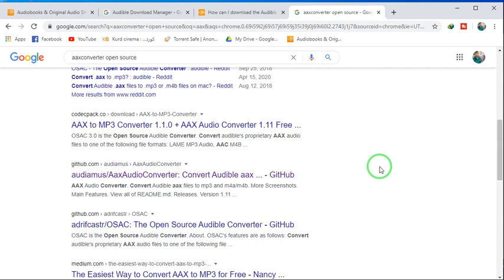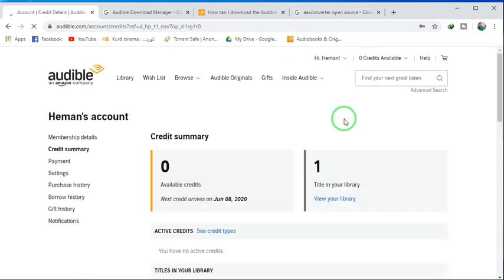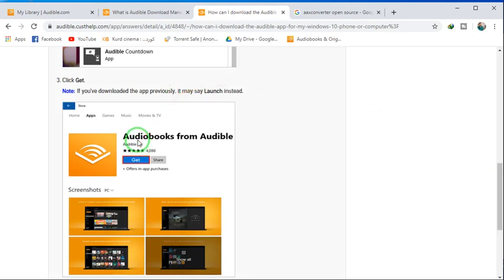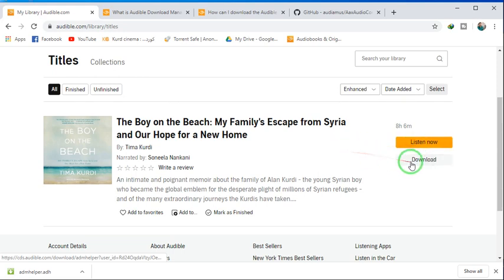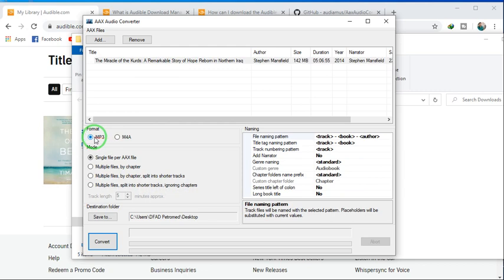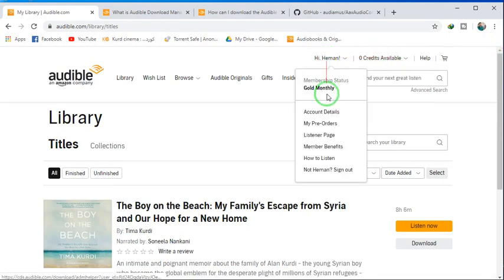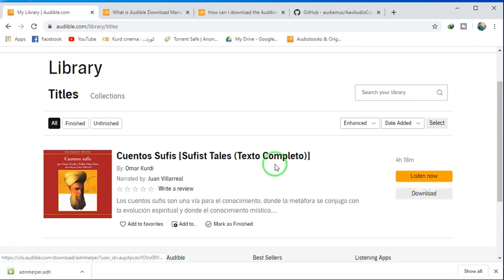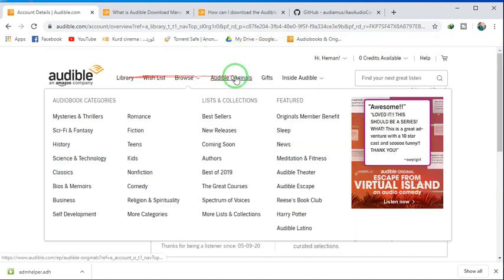Download Audible books in MP3 format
audible mp3 player
audible mp3 converter
audible mp3 player bluetooth
audible mp3 format
audible mp3 player compatibility
audible mp3 files
audible mp3 android
audible mp3 download
audible mp3 auf cd brennen
audible mp3 auto
audible app mp3 player
audible add mp3
audible audiobooks mp3
audible and mp3 players
audible auf mp3 player
audible a mp3
da audible a mp3
convertir audio a mp3
audible books mp3
audible books mp3 player
audible books mp3 download
audible best mp3 player
are audible books mp3 files
amazon audible books mp3
audible bücher mp3 umwandeln
nas b audio mp3
didi b audio mp3
blaise b audio mp3
audible mp3 conversion
audible mp3 converter free
audible mp3 converter mac
audible mp3 cd
audible mp3 compatible
audible mp3 cd brennen
audible mp3 chip
able c audio mp3
ko-c audio mp3
c/o kancharapalem mp3 audio songs
audio czzle nasty c mp3 download
mp3 to aiff-c audio
audio mp3.c
audible mp3 devices
audible mp3 datei
audible mp3 downloaden
audible mp3 download mac
audible download mp3 file
audible download mp3 convert
audible download mp3 player
d audio mp3 songs
3d audio mp3
8d audio mp3 songs
8d audio mp3
3d audio songs mp3
l.s.d audio mp3
8d audio mp3 download
young d audio mp3
audible mp3 export
audible extract mp3
audible en mp3
fichier audible en mp3
audible hörbuch als mp3 exportieren
convertir fichier audible en mp3
convertir livre audible en mp3
audible mp3 free
download audible mp3 format
audible to mp3 freeware
audible to mp3 ffmpeg
audible to mp3 github
descargar biblia audible mp3 gratis
audible mp3 player gratis
audible mp3 herunterladen
audible mp3 hinzufügen
audible hörbuch mp3
audible hörbuch mp3 download
audible hörbücher mp3 player
audible hörbuch mp3 konvertieren
audible hörbuch mp3 umwandeln
audible als mp3 herunterladen
audible mp3 iphone
audible mp3 importieren
audible mp3 itunes
audible import mp3
audible into mp3
audible itunes mp3 convert
audible in mp3 converter
audible format in mp3
audible mp3 konvertieren
audible mp3 konverter
audible mp3 kapitel
kindle audible mp3
audible compatible mp3 player
audible kompatibel mp3 player
audible kompatibler mp3 player
audible kompatible mp3
roma k audio mp3
lucent g.k audio mp3
rajasthan g.k audio mp3
lucent g k audio mp3 download
g k audio mp3
g.k audio mp3 download
k g f mp3 audio songs
audio p.k. mp3 song
audible manager mp3 player
audible download mp3 format
audible download mp3 free
m audio mp3
boney m audio mp3
audio mp3 download m
audible nach mp3
audible nach mp3 konvertieren
audible nach mp3 umwandeln
audible erkennt mp3 player nicht
audible aax nach mp3
audible mp3 player nicht in liste
audible hörbücher nach mp3 konvertieren
audible mp3 online
audible otis mp3 player
audible on mp3 players
audible to mp3 online converter
audible books on mp3 player
play audible on mp3 player
audible audiobooks on mp3 player
audible files on mp3 player
audible mp3 player support
audible mp3 player reddit
audible mp3 player liste
p square ifunanya mp3 audio download
p square away mp3 audio download
p square story mp3 audio
p unit kare audio mp3
p square collabo audio mp3
p square personally audio mp3
p square ifunanya mp3 audio
audible mp3 runterladen
audible ready mp3 players
audible-ready mp3 devices
audible recommended mp3 players
audible ready mp3
audible regular mp3 player
audible to mp3 reddit
audible mp3 song
audible mp3 speichern
audible supported mp3 player
audible sony mp3 players
audible sandisk mp3
audible save mp3
audible sony mp3
audible suno mp3 download
is audible mp3
audible to mp3 converter
audible to mp3 android
audible to mp3 converter free
audible to mp3 free
audible to mp3 converter online
audible to mp3 with chapters
audible to mp3 converter mac
audible mp3 umwandeln
audible mp3 umwandlung
audible upload mp3
audible to mp3 ubuntu
audible umwandeln mp3 mac
audible unterstützte mp3 player
audible zu mp3 umwandeln
audible in mp3 umwandeln kostenlos
shape of u audio mp3 song download
i love u audio mp3
u turn mp3 audio songs
u turn audio mp3
u-turn audio songs mp3 download
u turn audio mp3 download
u-turn audio songs mp3 telugu download
u turn movie mp3 audio songs
mp3 von audible
audible mp3 windows 10
convert audible to mp3 with chapters
convert audible to mp3 windows
convert audible to mp3 windows 10
audible compatible mp3 player with bluetooth
audible in mp3 wandeln
audible to mp3 windows
w mp3 audio download
jak zmienić mp3 w audio
audio w mp3
audible can you download mp3
audible zu mp3
audible zu mp3 konvertieren
audible zu mp3 mac
audible zu mp3 konverter
audible zu mp3 converter
audible hörbuch zu mp3
audible hörbuch zu mp3 konvertieren
audible convert
audible zu mp3 windows 10
audible windows 10 mp3 player